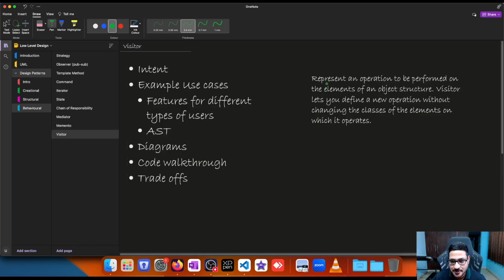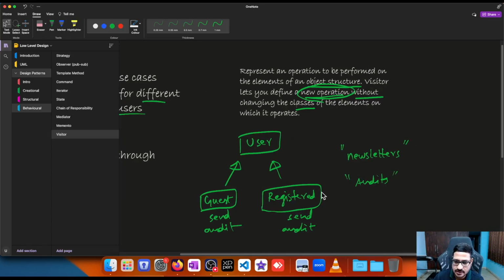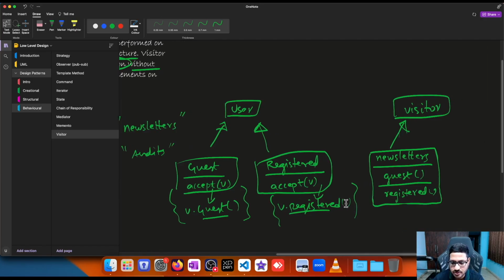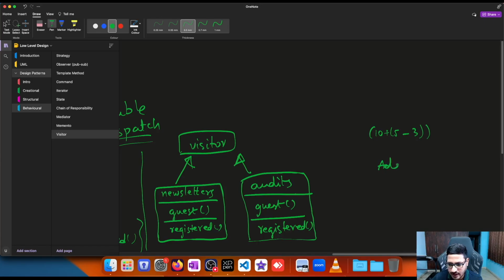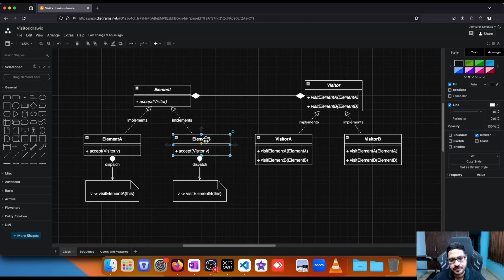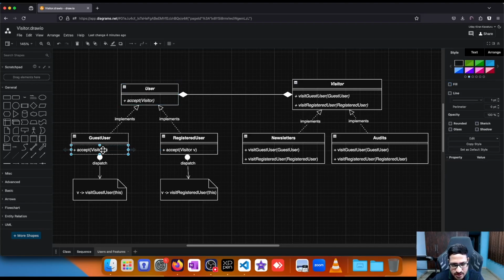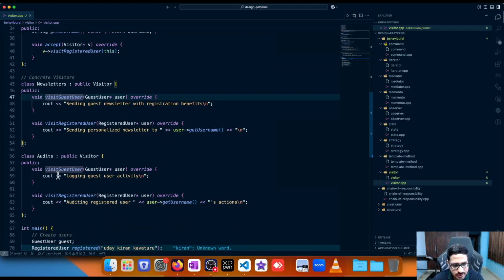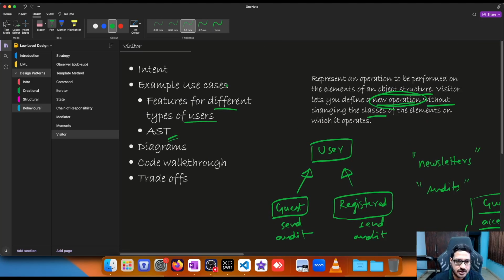Visitor | Behavioural Design Pattern | Intent, Examples, UML, Code & Trade-Offs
In this video, we break down the Visitor Pattern, a behavioral design pattern that lets you add operations to classes without modifying them.

What you'll learn:
Intent: Understand how the Visitor Pattern separates operations from the structure, enabling flexibility and scalability.
Real-World Use Cases:
Abstract Syntax Trees: Perform operations like evaluation or code generation.
User Types: Add actions like sending newsletters or conducting audits for Guest and Registered users.
Visualizing with Diagrams:
Sequence Diagram: See the flow between the Visitor and elements it processes.
Class Diagram: Understand the relationships between the Visitor, ConcreteVisitor, and the Elements.
Code Walkthrough:
Implementation of a User System: Adding operations like Newsletter and Audit for Guest and RegisteredUser without altering their classes.
Trade-Offs:
Strengths: Promotes single responsibility, easy addition of operations, and maintains class structure integrity.
Weaknesses: Can become complex with many element types and tightly couples visitors to the element structure.

Video Chapters:
00:00 intro
00:16 intent and examples
09:19 UML diagrams
13:08 code
15:20 trade offs
16:26 summary and thank you